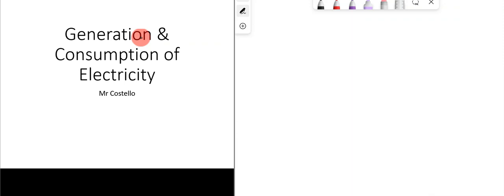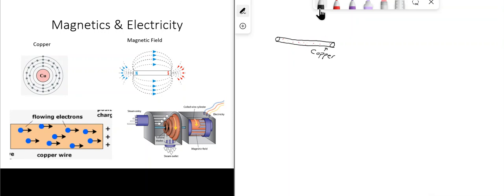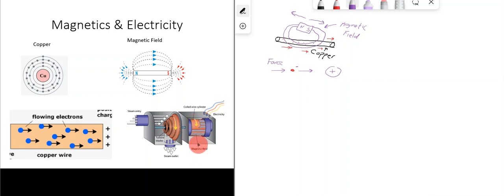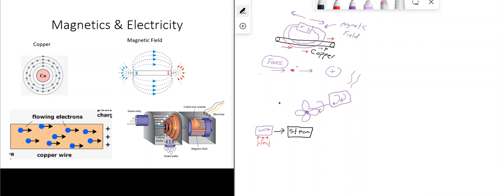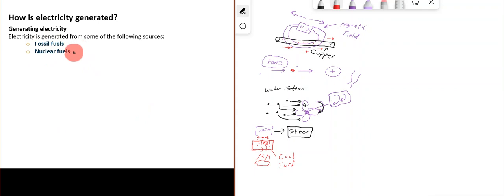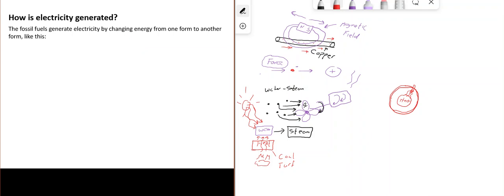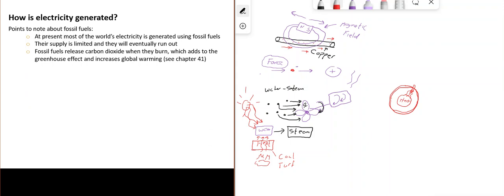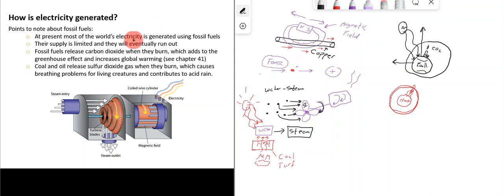How Electricity is Generated